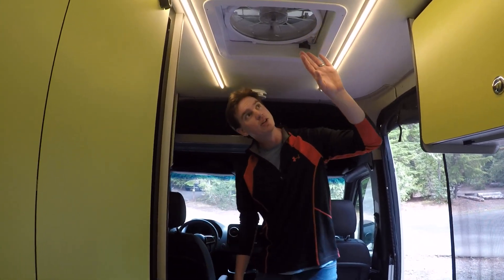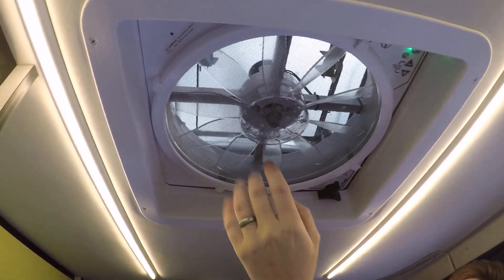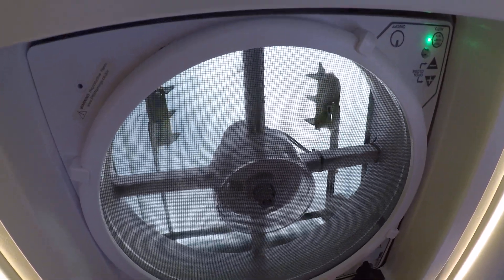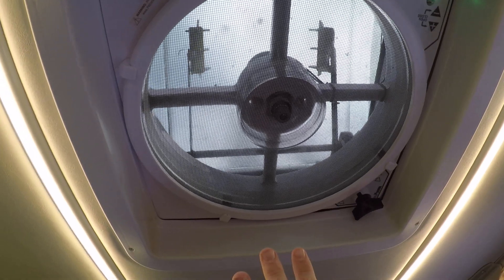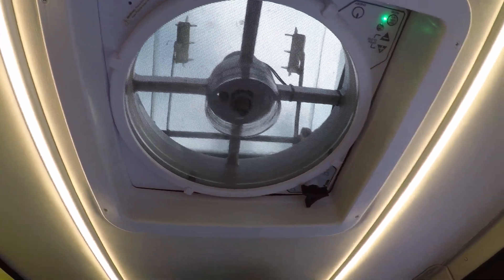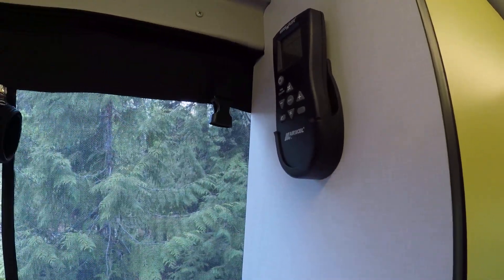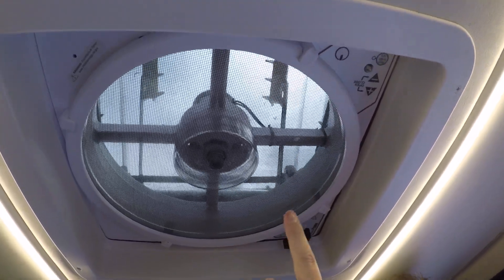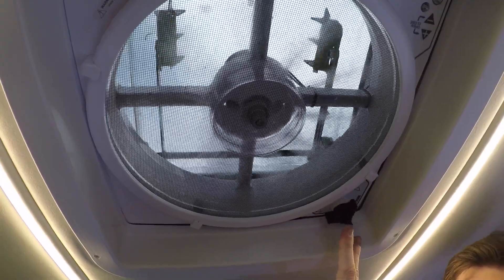Ceiling Fan Tutorial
Ceiling Fan Tutorial on the 2020 Winnebago Revel